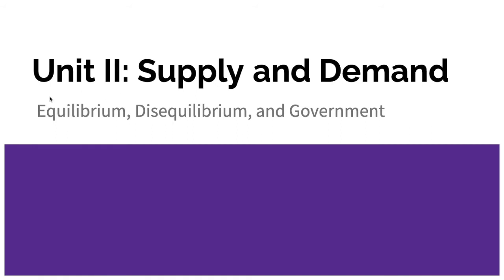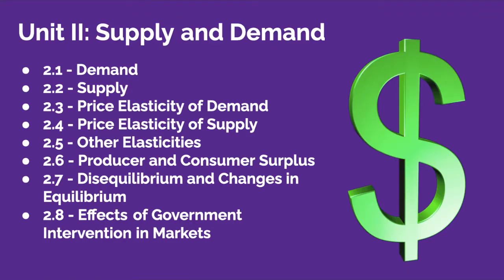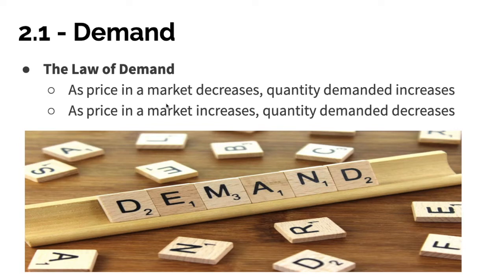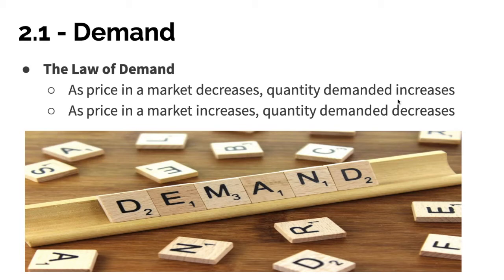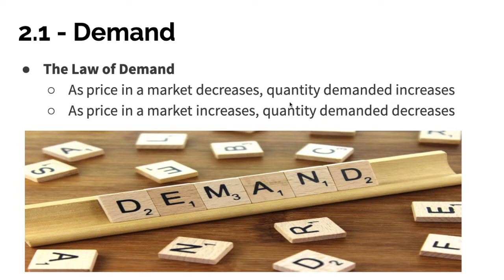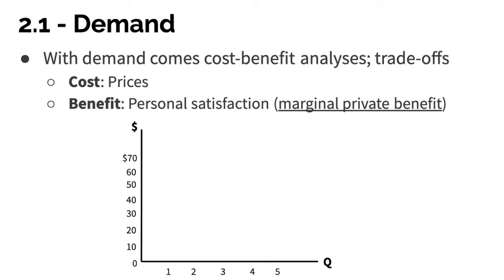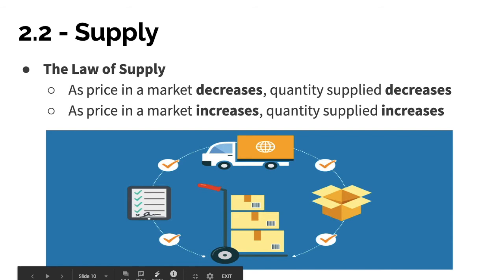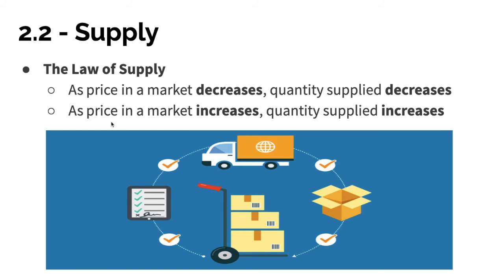CPHS AP Micro Video Lecture 2.12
AP Microeconomics
Unit II: Supply & Demand
Section 1: Demand
Section 2: Supply